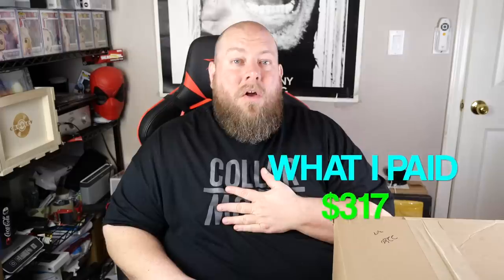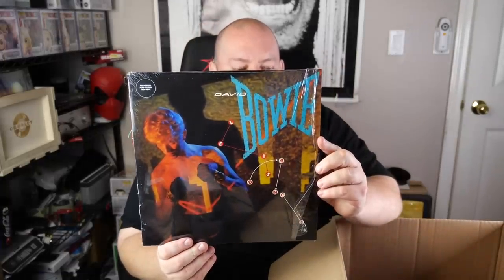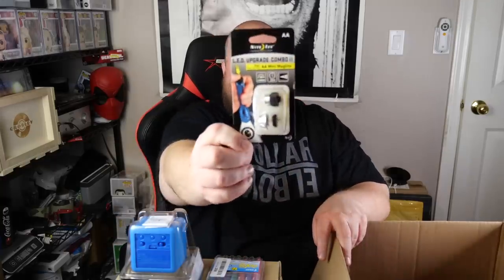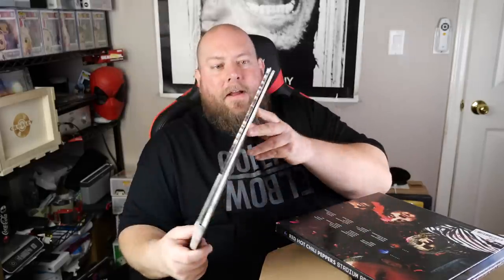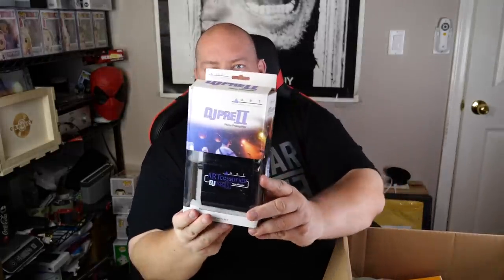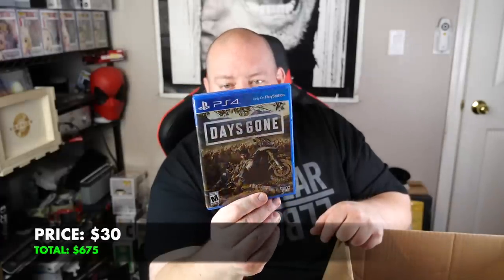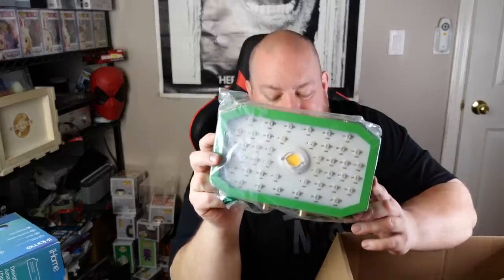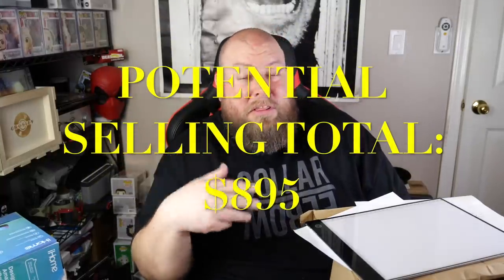I PAID $317 for a $2,280 Amazon Customer Returns ELECTRONICS Pallet + Robots, Video Games, Records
Clint Miller
484 E. Carmel Dr. #127